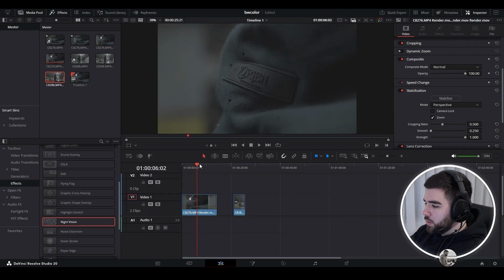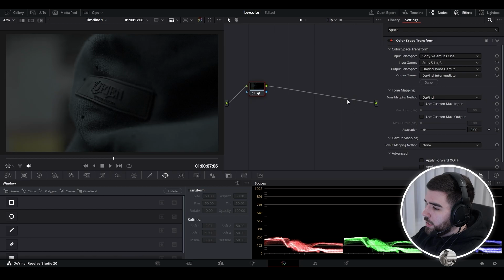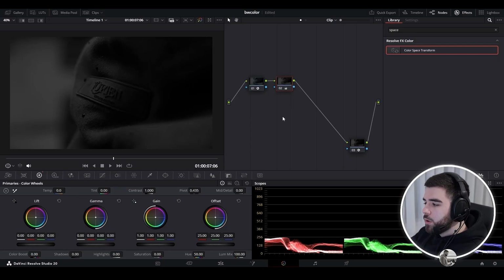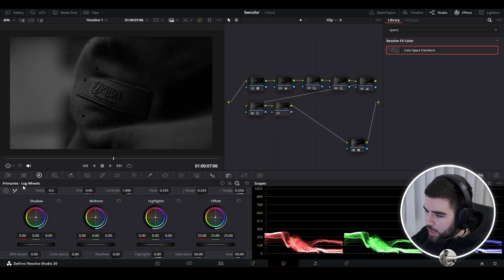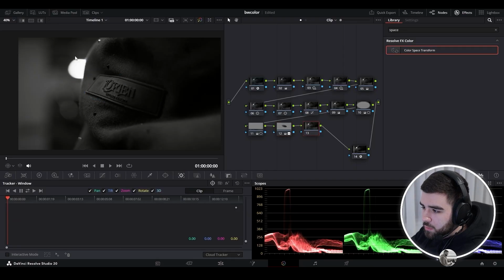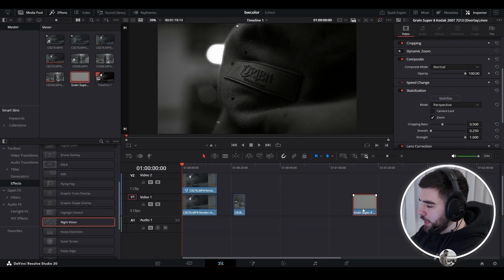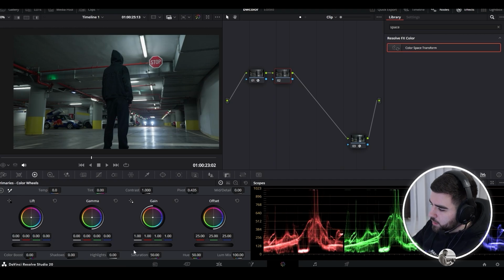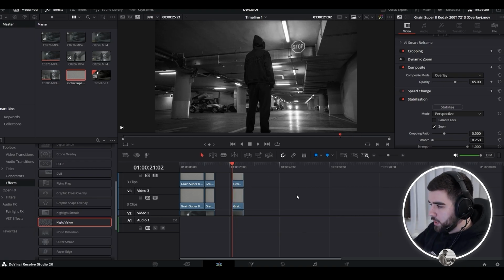Easy Cinematic B&W Workflow | Davinci Resolve Tutorial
In this tutorial, I'll show you my B&W workflow, and how you can also apply tips and tricks to your own work! 😀
I hope that you will like this kind of videos on my channel and of course with some of cinematic videos that I will be dropping in near future.
MAKE SURE TO SUBRCRIBE AND FOLLOW FOR MORE CONTENT LIKE THIS🎥